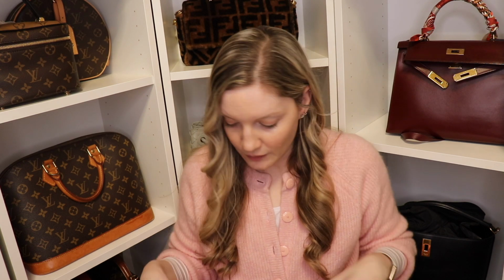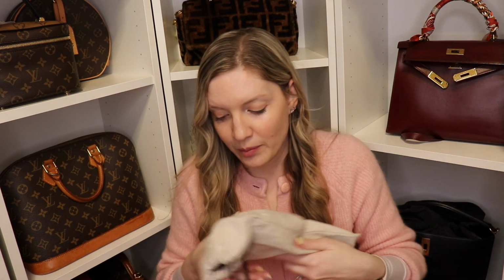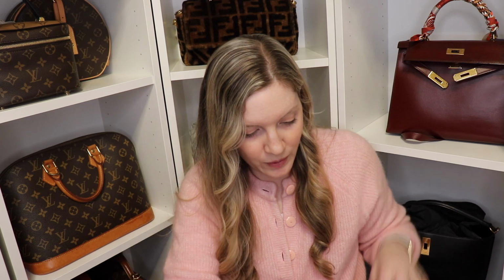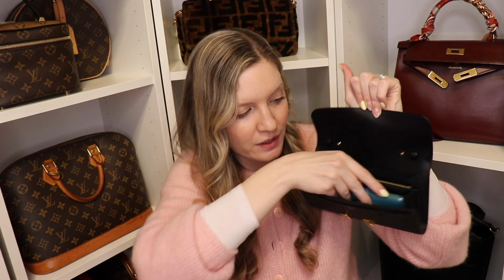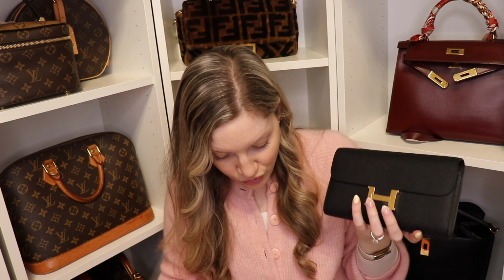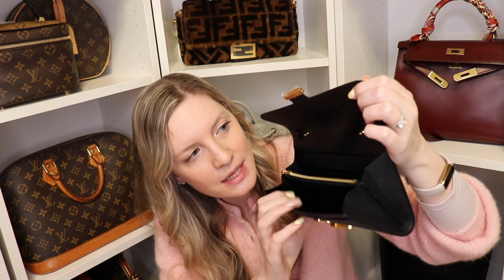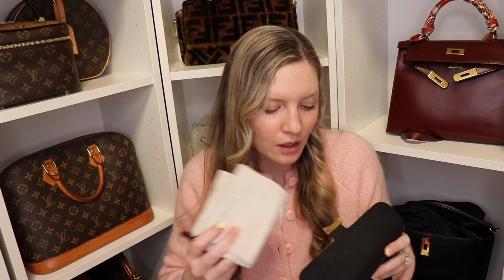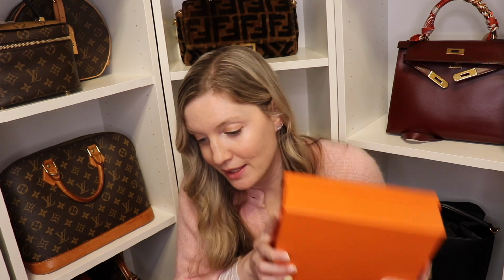Hermes Haul (with a bag!) and Repair